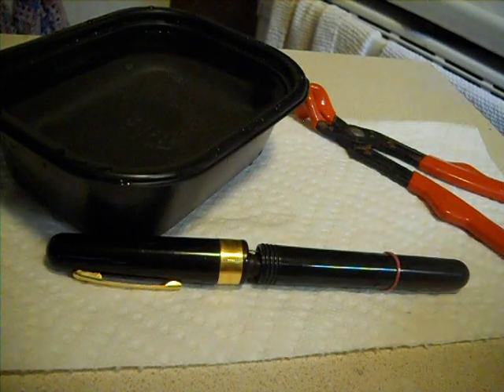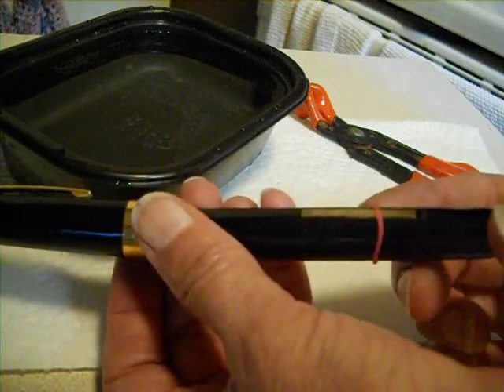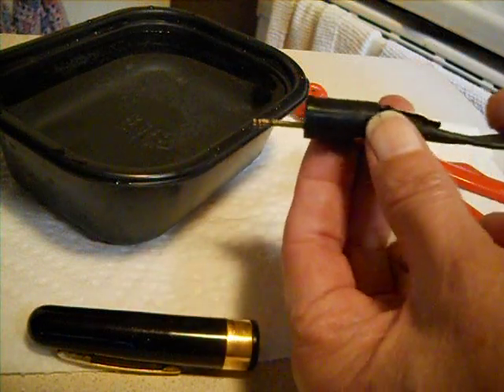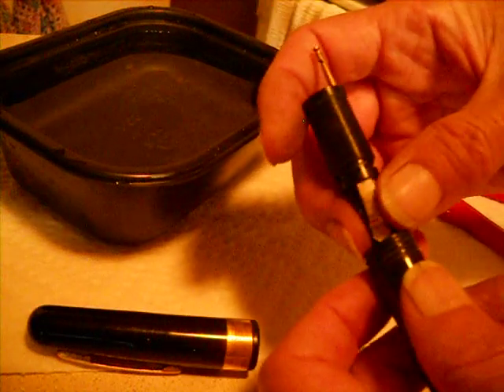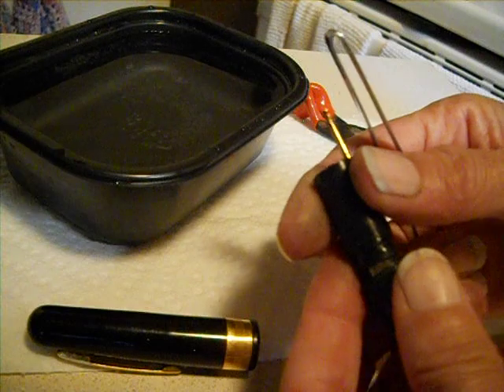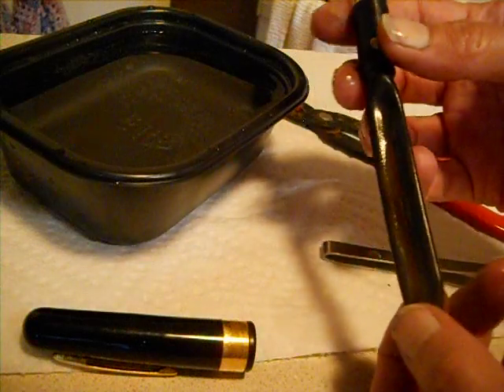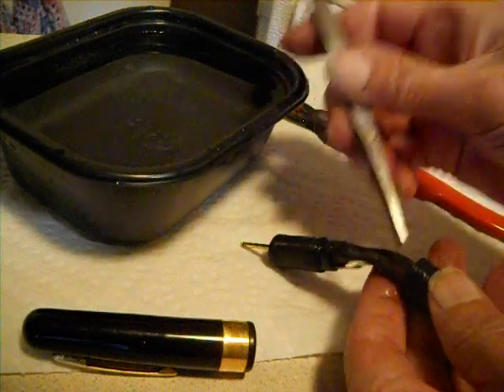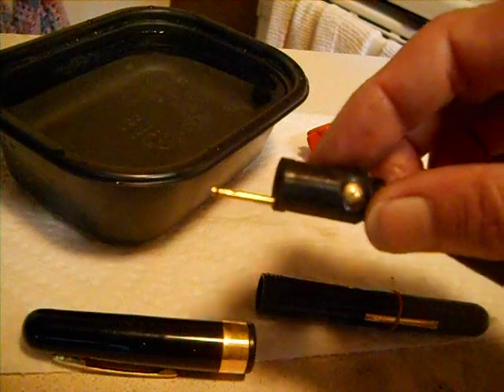Speedball Auto-Feed Pen Holder 2- Getting It Apart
This pen from approximately the 1940s/50s is well-known for being difficult to get apart.  With some help from a pair of section pliers, I did it. I have done this before as well, several years ago.  When replacing the section, note that the button on the section lines up in line with the lever for the lever-fill. If you consider that perhaps these pens were used to draw early Disney characters, and that they take India ink, like the Osmiroid Sketch pen, and yet have to be cleaned every night, then by design, they were meant to be filled in the morning, with that huge ink sac, and emptied at night, because of the India ink. An adventure in the Hundred Acre Wood a day, perhaps!

If you decide to have Pendemonium service your pen, email them before mailing it to them. If you do this yourself, Pendemonium recommends a size 22 ink sac for this pen.